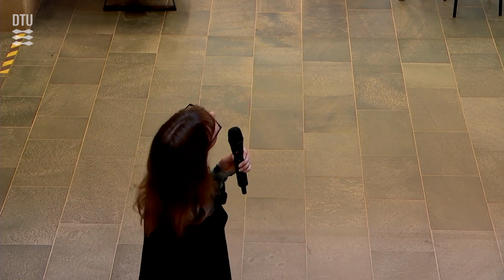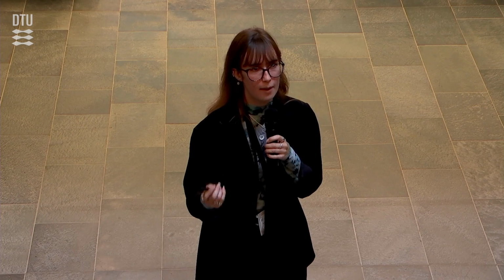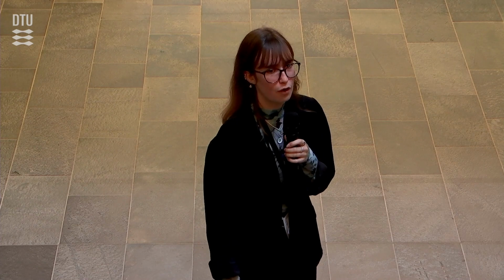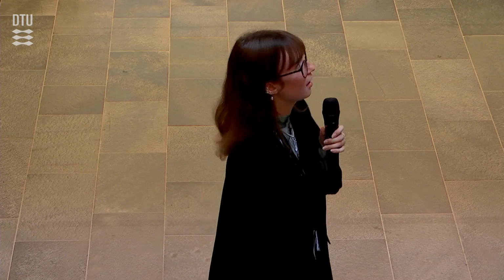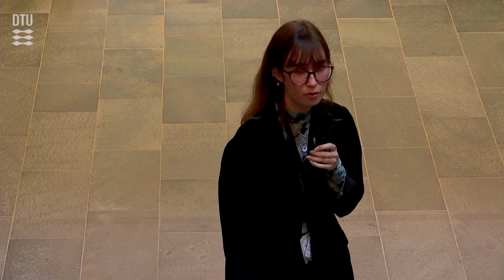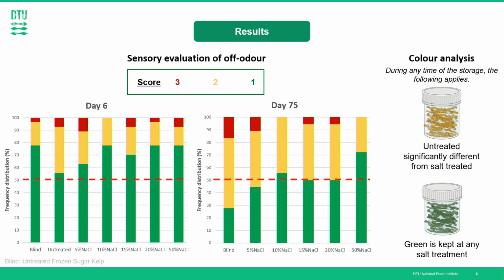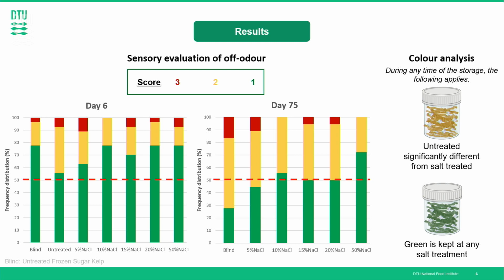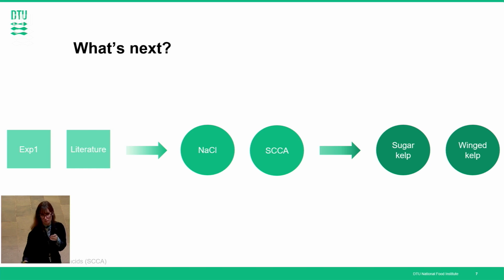Sustainable methods to stabilise and utilise cultivated kelp, Caroline Østergaard Klein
(Afternoon session programme)
Full presentation title: Sustainable methods to stabilise and utilise cultivated kelp in high quality and safe food products

This presentation was a part of the conference on plant-based foods on 14 September 2023.

The conference was made possible with support from the Danish Agency for Education and Research and Food & Bio Cluster Denmark.